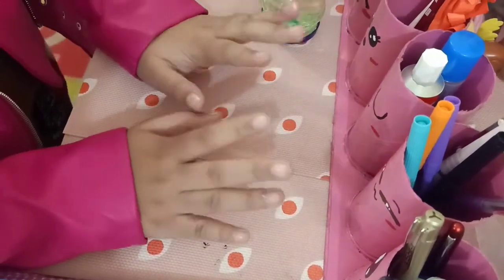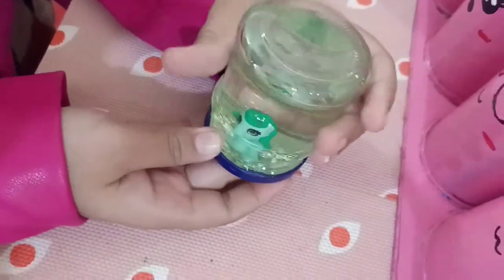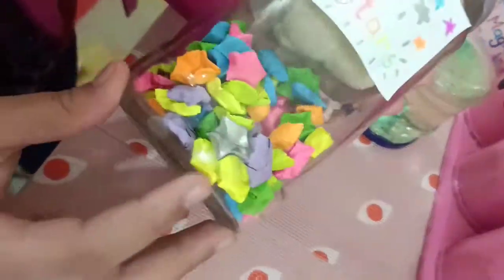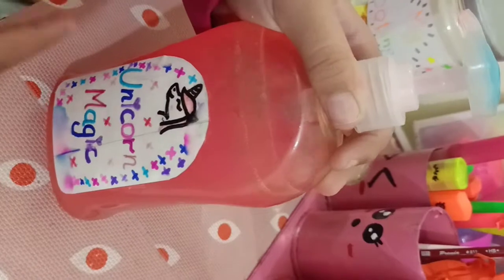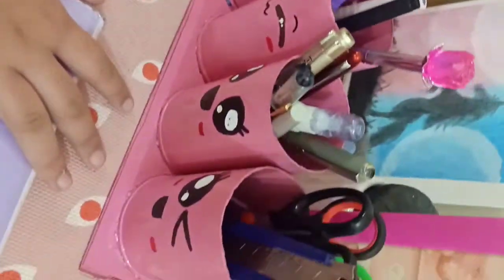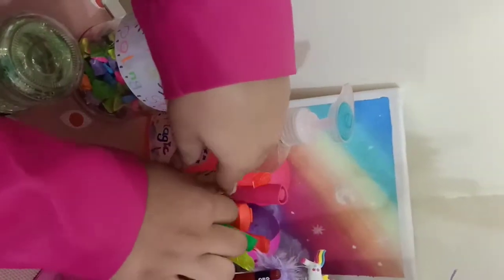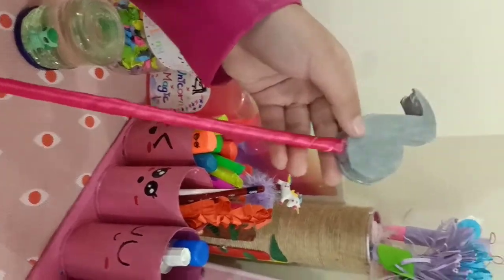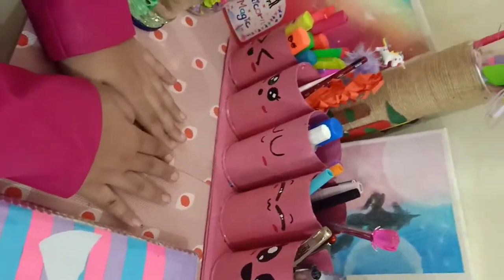Brief view of some of my artistic creations